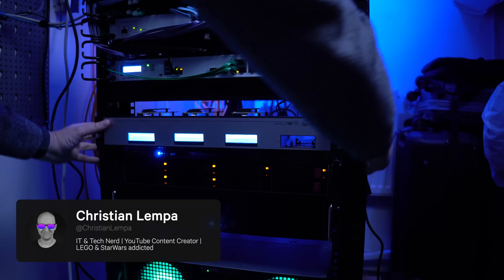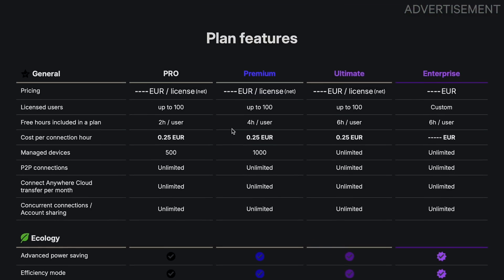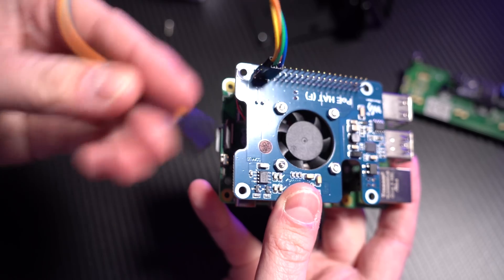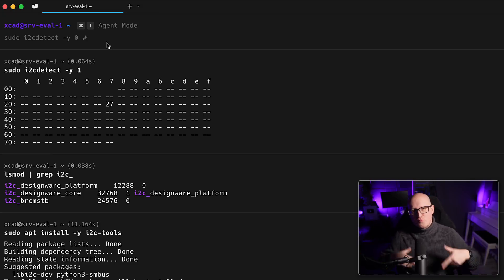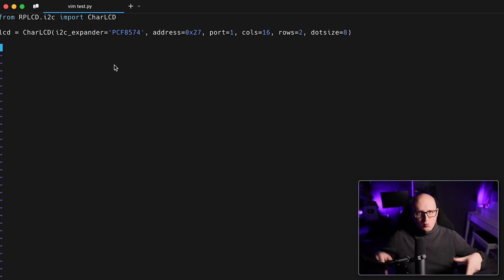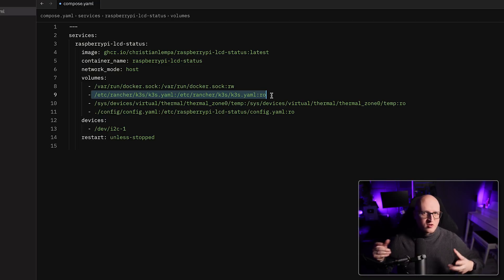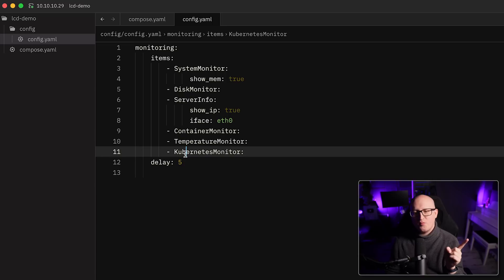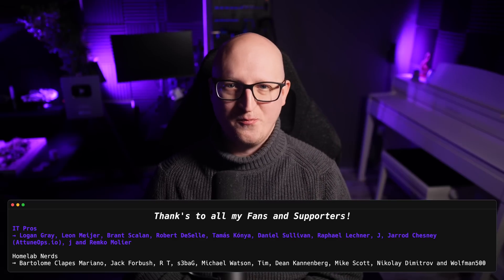Raspberry Pi: The Coolest LCD Screen Server Monitor!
In this video, I’ll be showing you the new LCD screens and the Status Monitor app that I’ve integrated into my Raspberry Pi HomeLab. This setup enhances my 3-node Raspberry Pi Kubernetes Cluster with real-time monitoring information, including CPU, memory, and disk utilization, along with the IP and hostname of each node. I’ll walk you through the process of getting everything up and running.

References

Timestamps:

00:00 Introduction
02:56 Project Overview
06:22 Display Info on the LCD Screen
11:19 My LCD Status Monitor Script